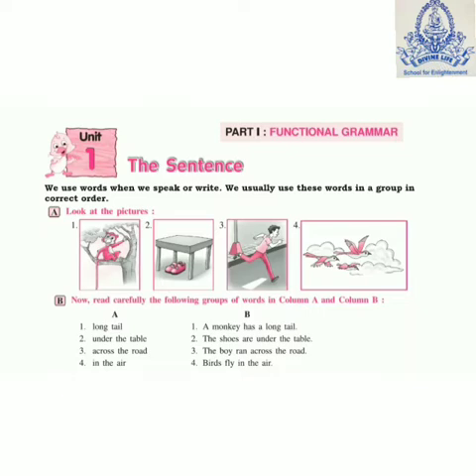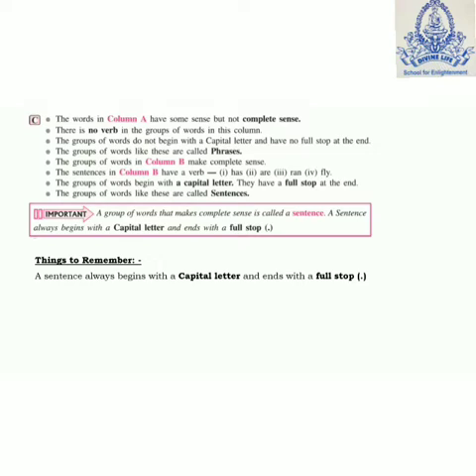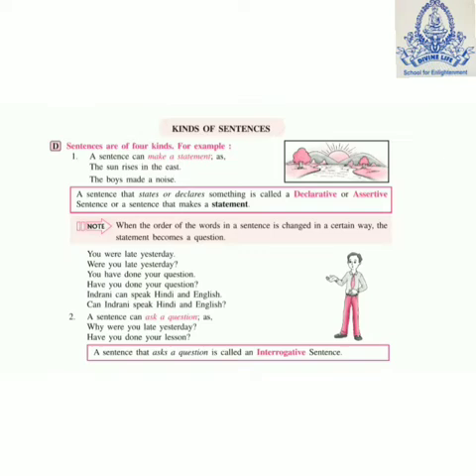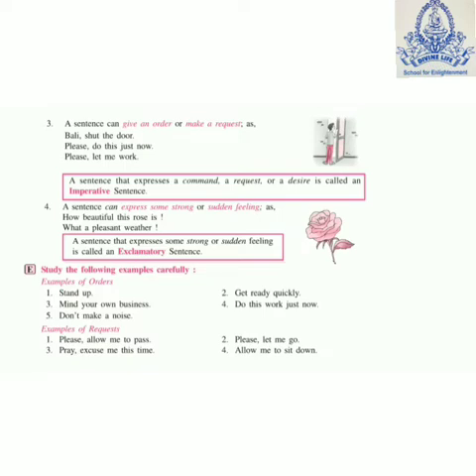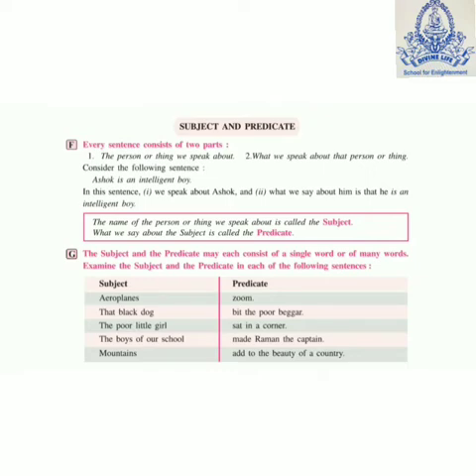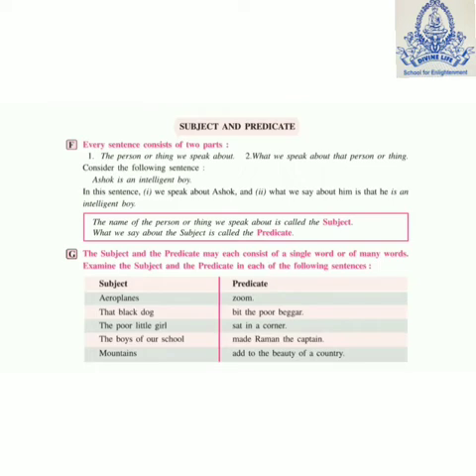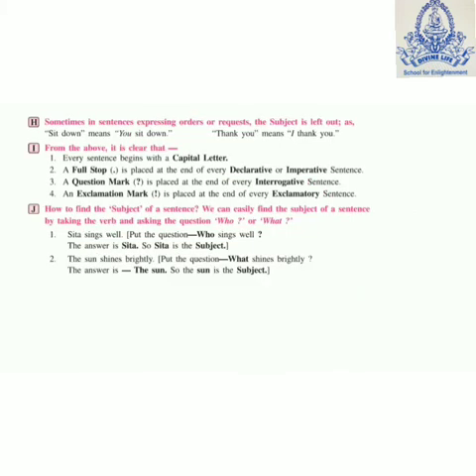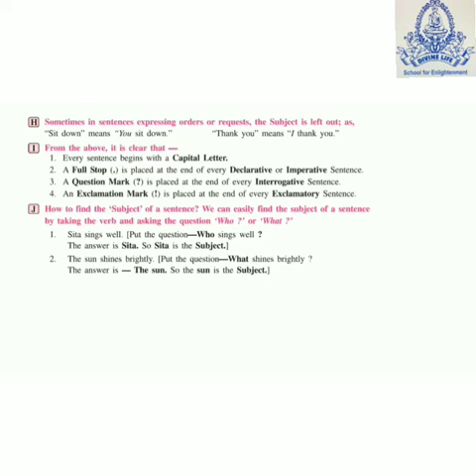STD 6 ENG GRAMMAR CH-1 THE SENTENCE